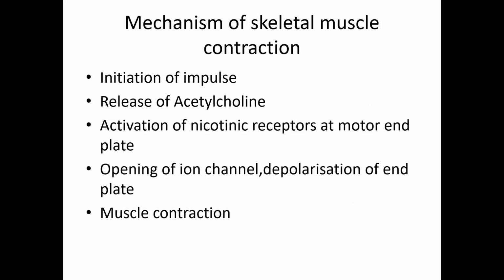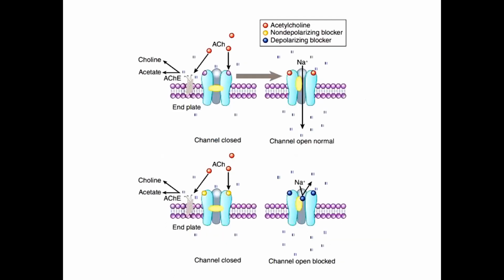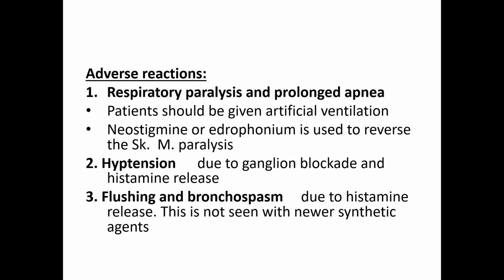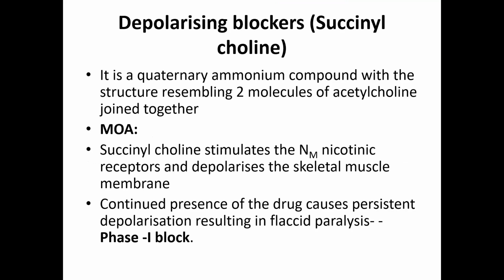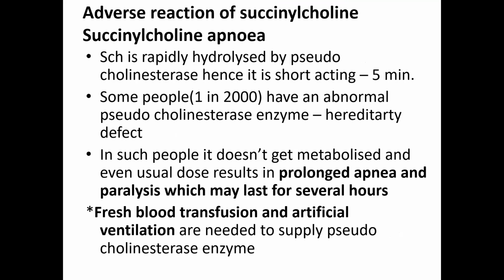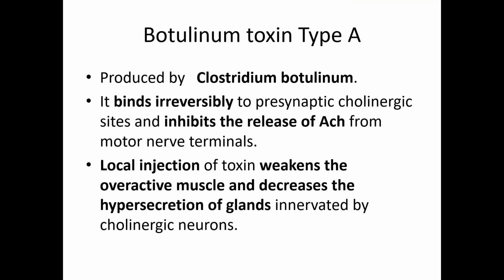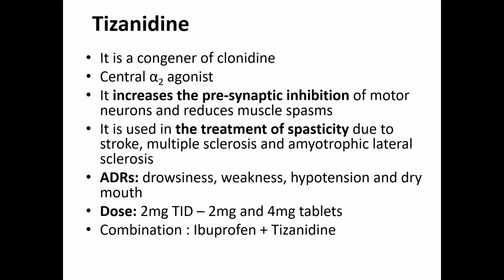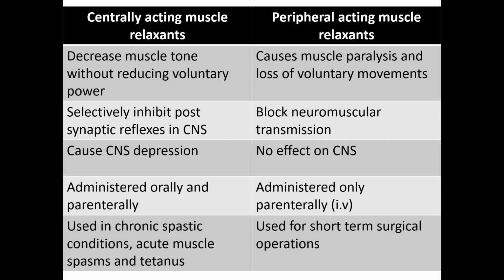SKELETAL MUSCLE RELAXANTS- Dr DAMODARI BAI